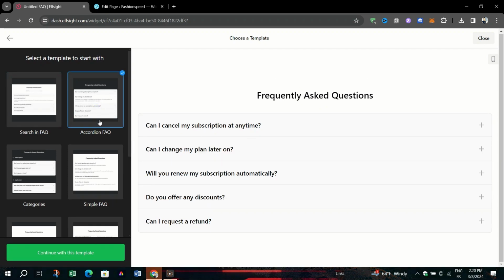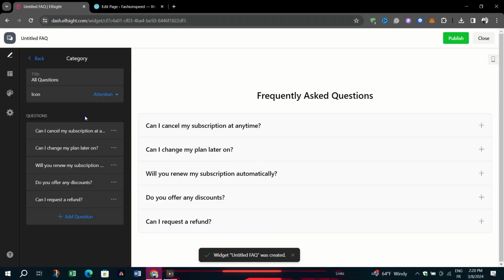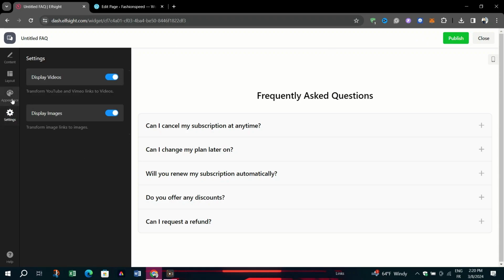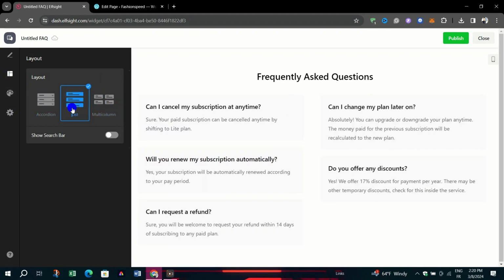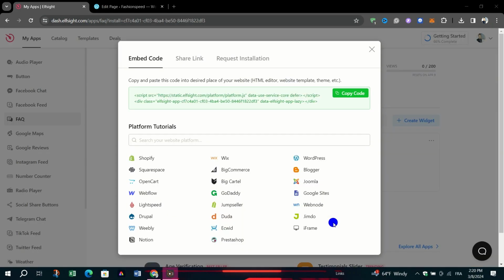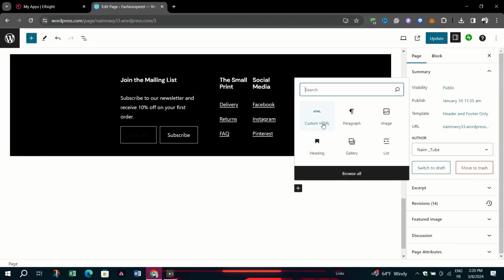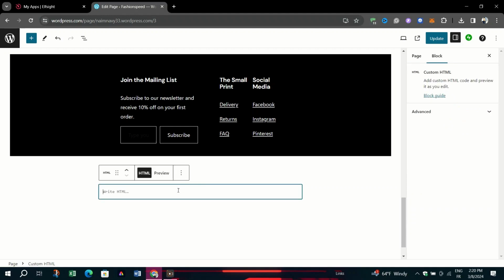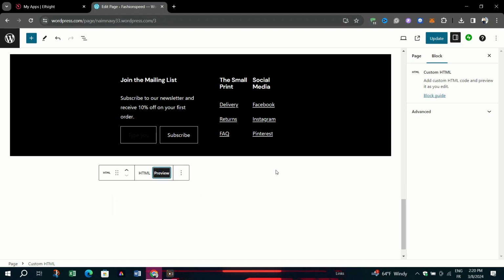How to Add Frequently Asked Questions (FAQ) Widget on Website using Elfsight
In this tutorial, learn how to seamlessly integrate a Frequently Asked Questions (FAQ) widget onto your website using Elfsight. Enhance user experience and provide valuable information to your visitors by organizing common queries in an accessible format. Follow our step-by-step guide as we walk you through setting up the widget, adding and customizing questions and answers, and integrating it seamlessly into your website's design. Elevate your website's functionality and user satisfaction with the power of an FAQ widget. Watch now and optimize your website's support system!